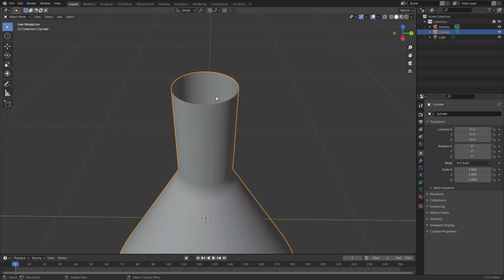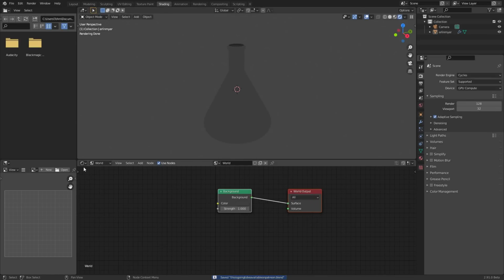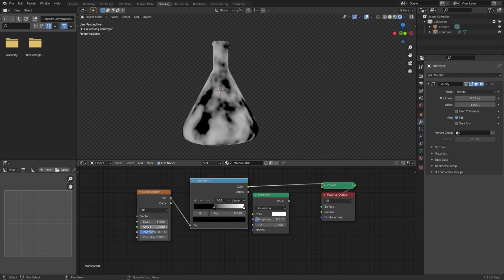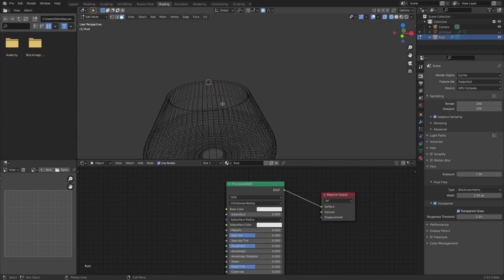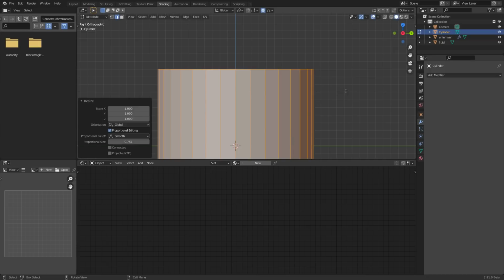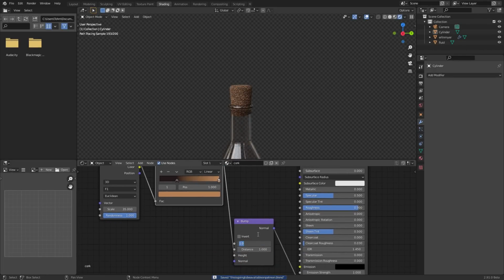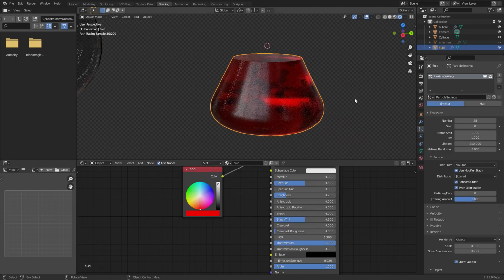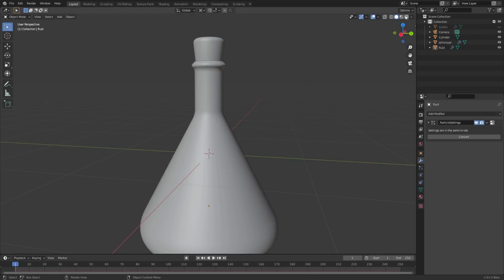MAGIC Potions! (might not actually heal)